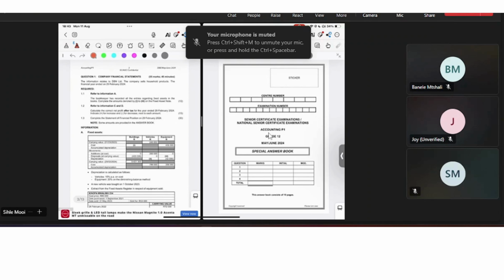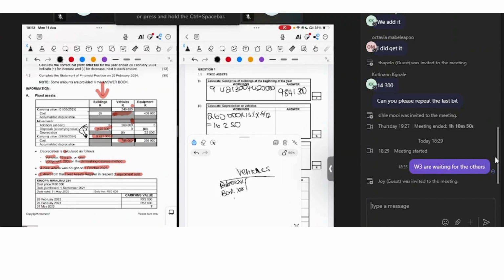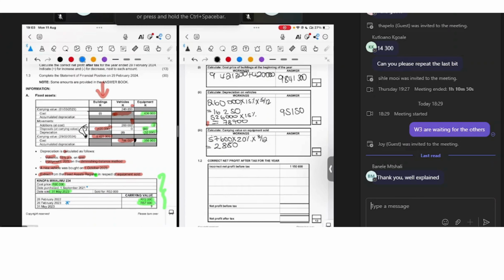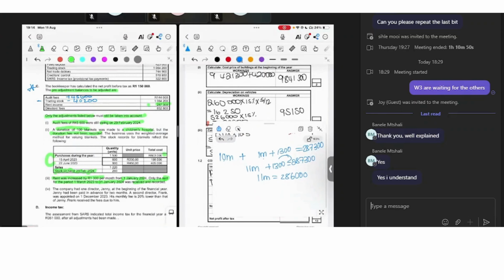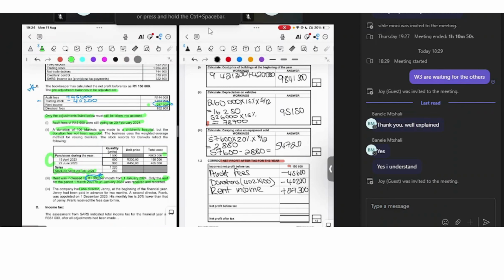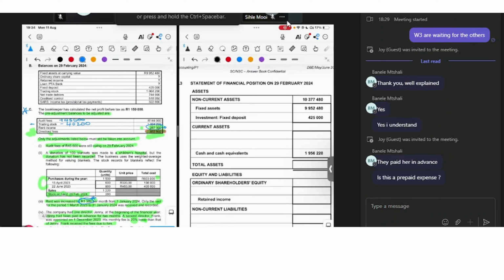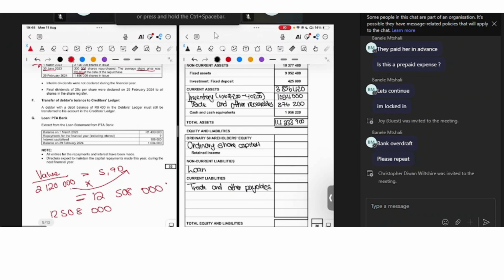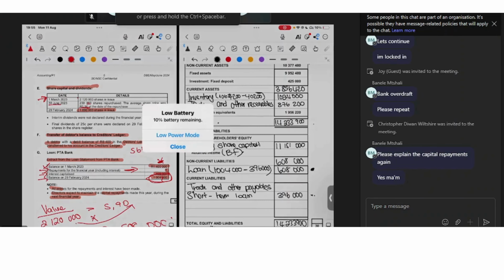Accounting grade 12 CAPS MAYJUNE 2024 P1 QUESTION 1